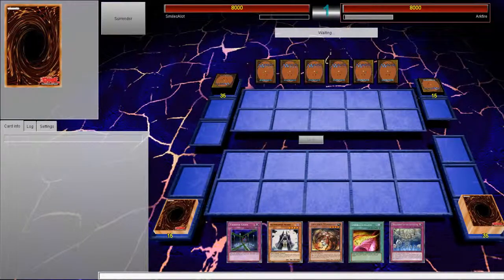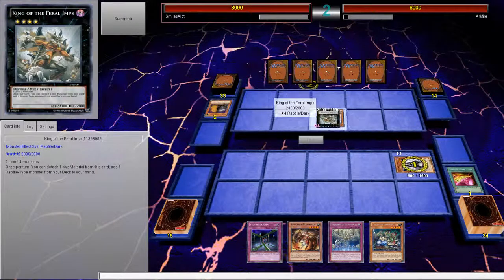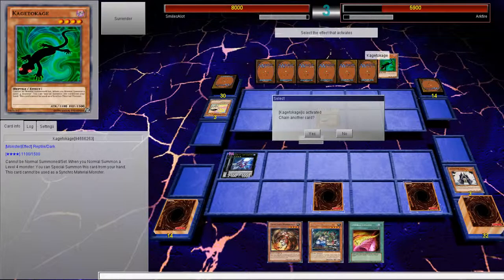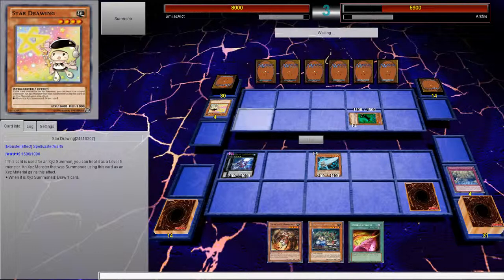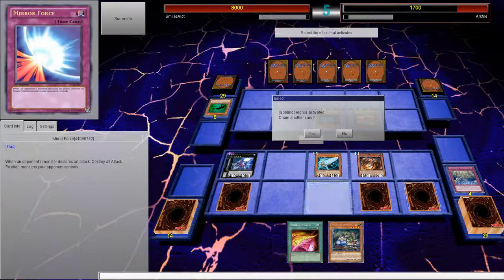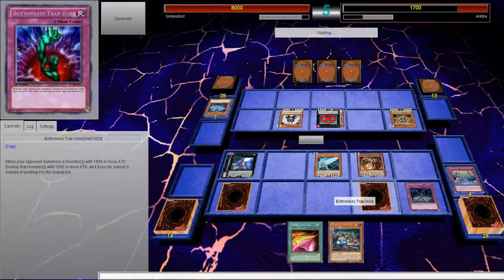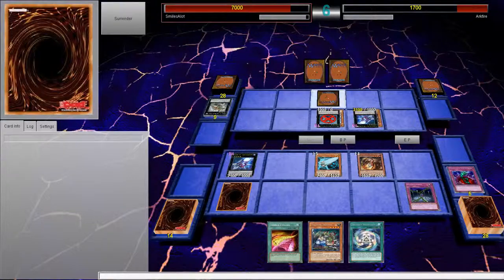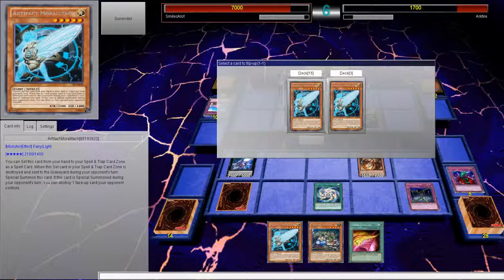Artifact Traptrix vs Level 4 XYZ Spam - Ygopro Devpro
All duels were played in DevPro. A free to play automated dueling system.

Song:  Jungle Rot
Artist:  SmilesAlot